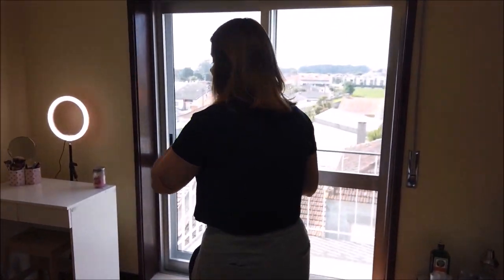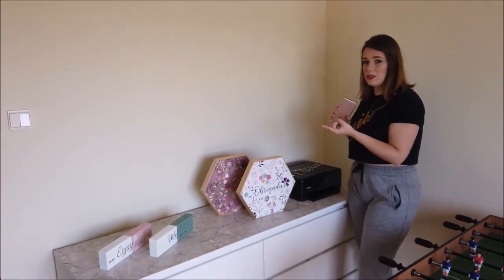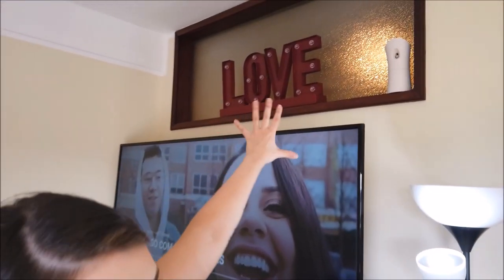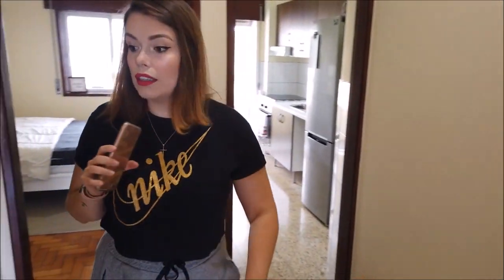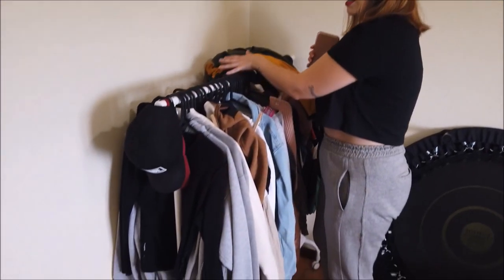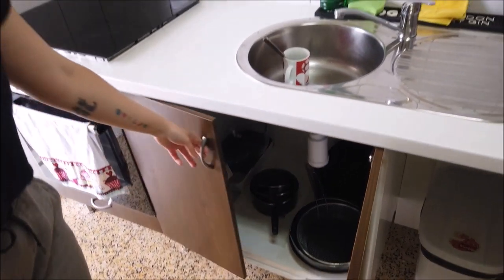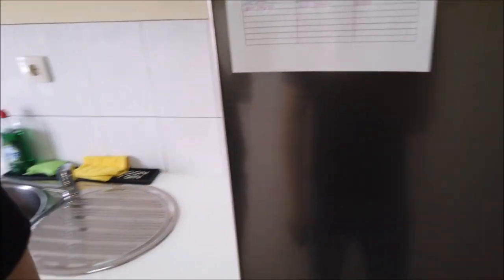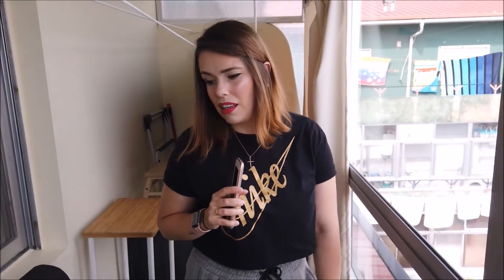MEU APARTAMENTO MOBILIADO NO PORTO PORTUGAL | ALUGUEL BARATO | CRIS FABRES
VEJA EM HD!